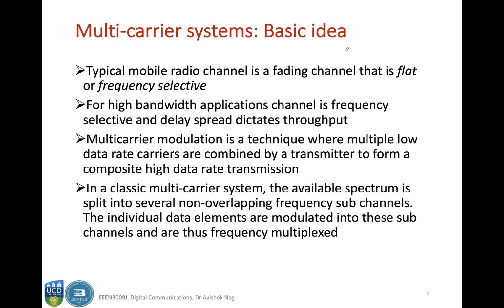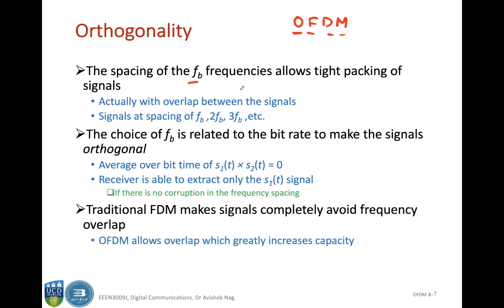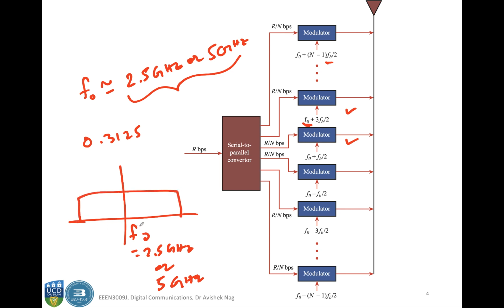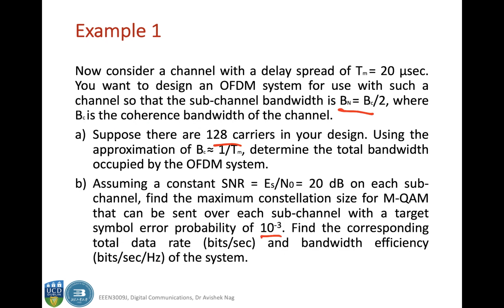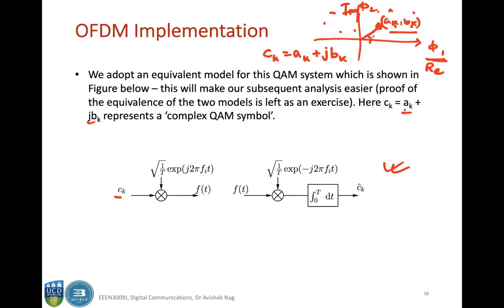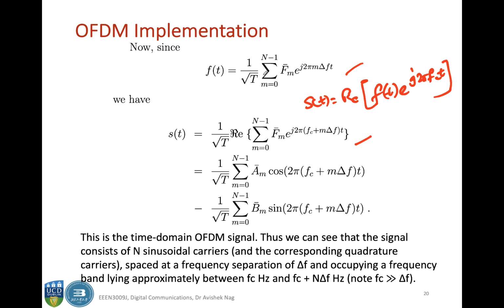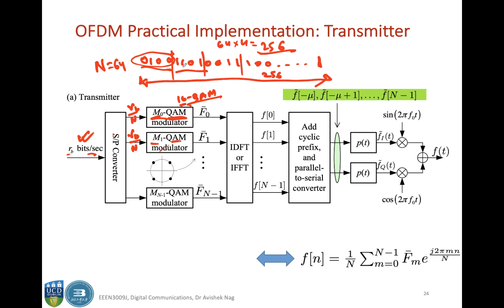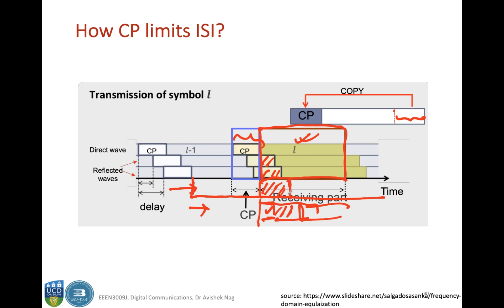digi_com_23